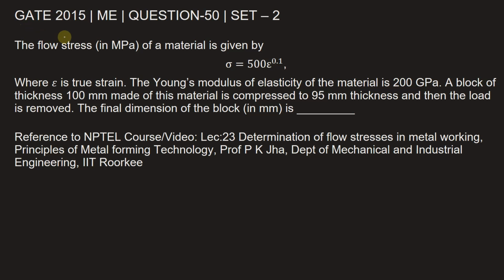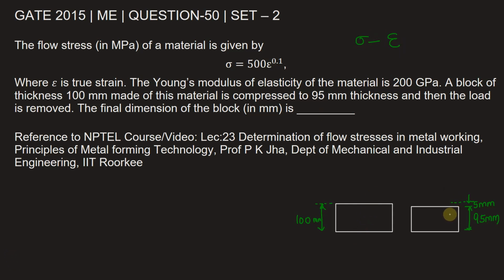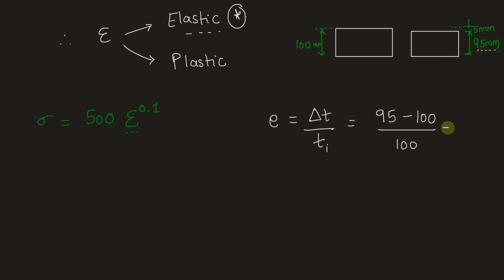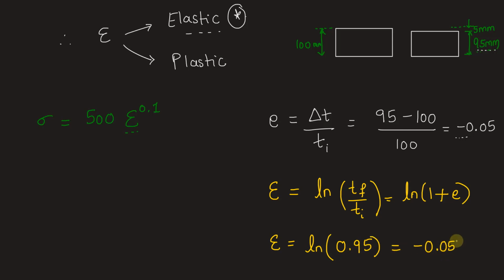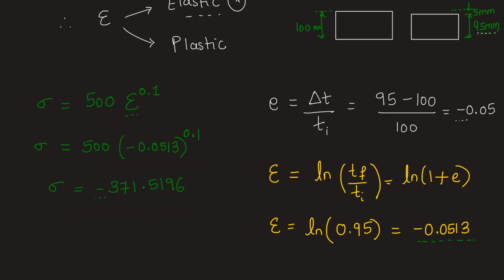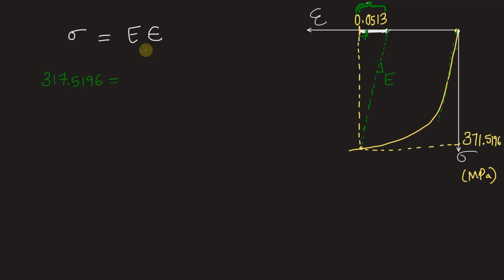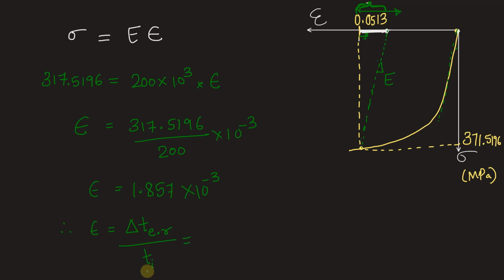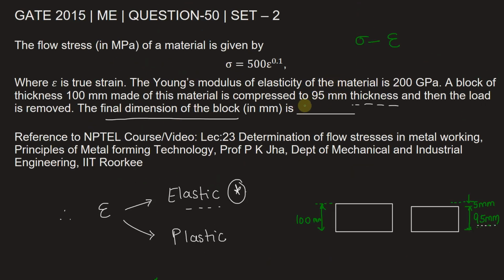Q50 ME 2015 S2